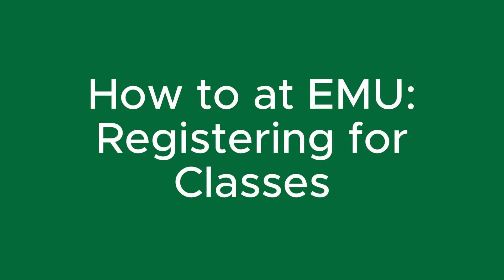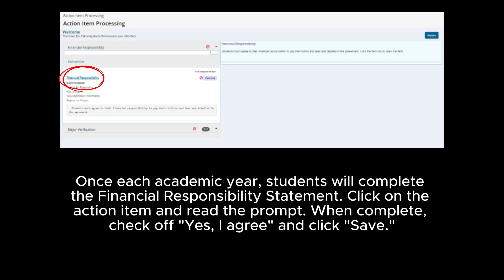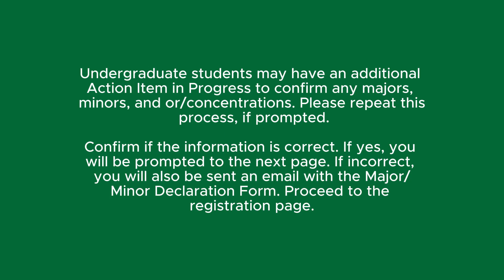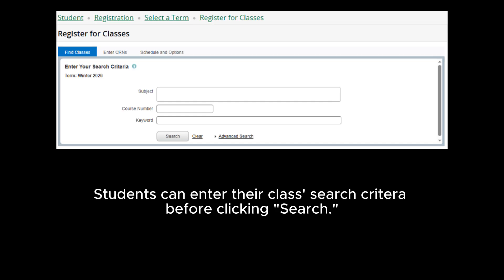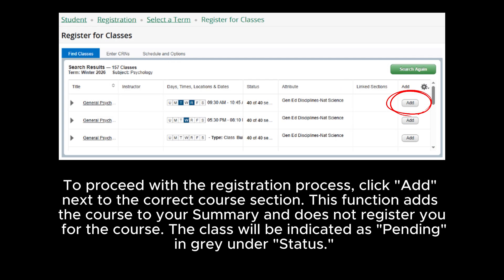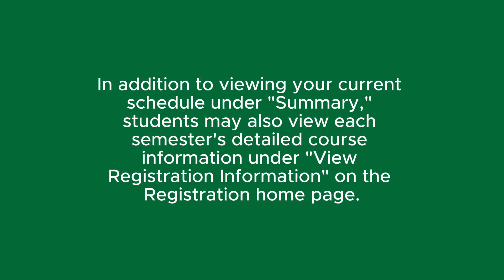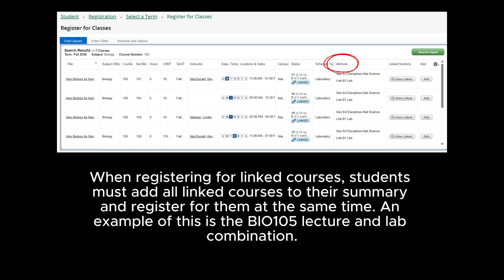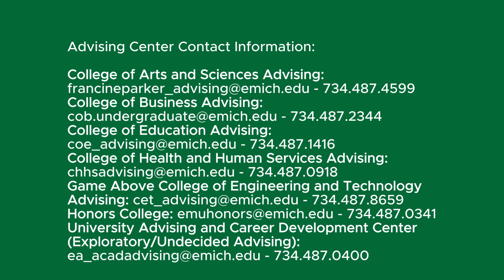How to at EMU: Registering for Classes (New Interface)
NOTE: The interface presented in this video is new as of July 15, 2025. If the interface you are seeing does not match the one presented in this video then please see the legacy interface video

Watch this video for instructions about how to register for classes at Eastern Michigan University. For more information regarding registration, please contact your academic advisor at one of the various EMU College Advising centers.